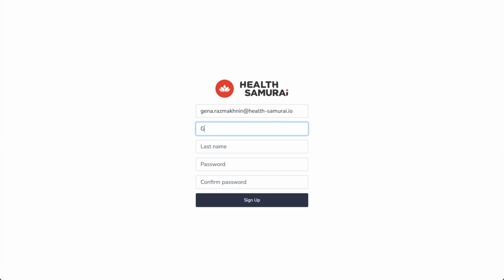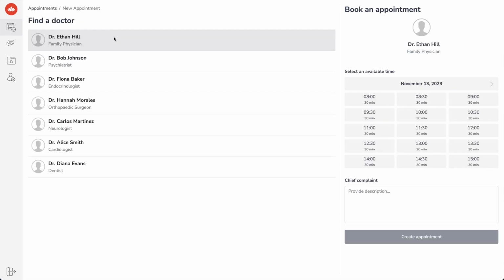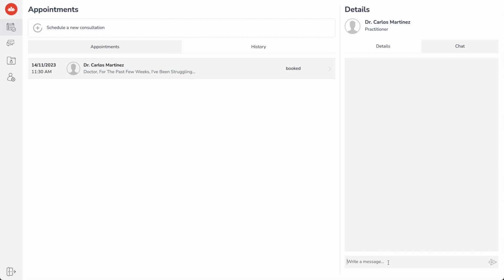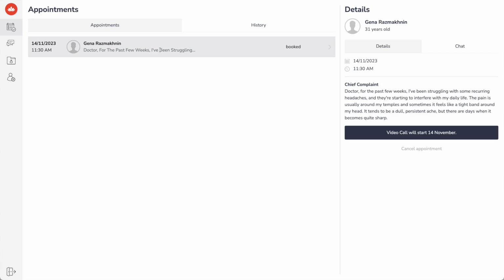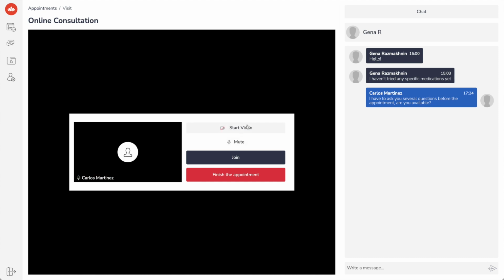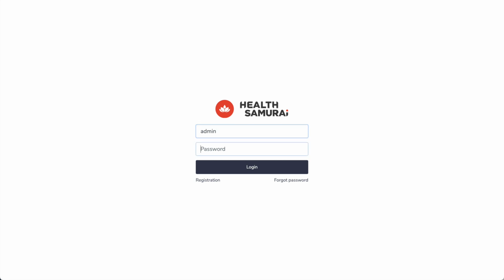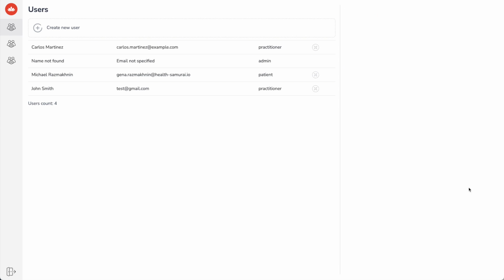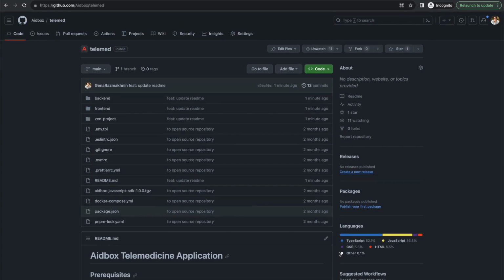FREE Telemedicine Sample by Health Samurai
Telehealth App
Web (React) app provide a basic end-to-end scenario. It allows patients and practitioners to manage appointments, view PHRs, make video-calls and chat.
- Registration workflow
- Basic scheduling module
- Video calls (Integration with Twilio)
- Live Chat
- Role System
- Basic Personal Health Records (PHR)